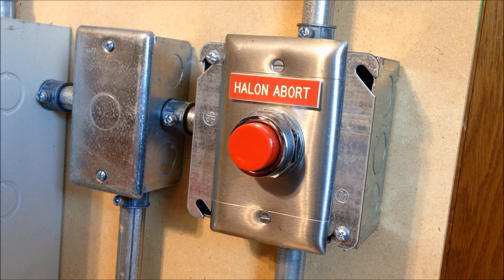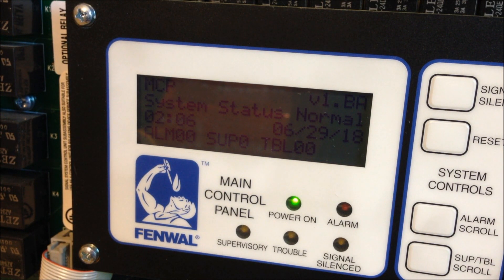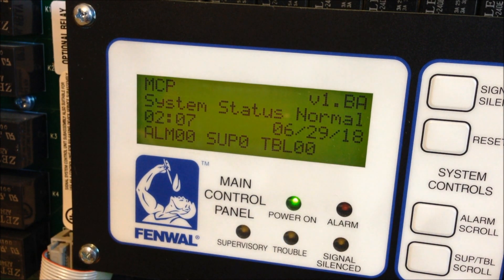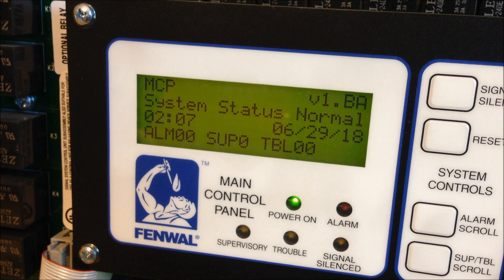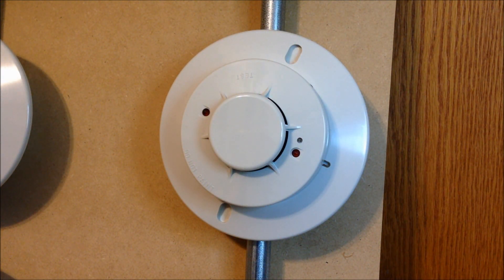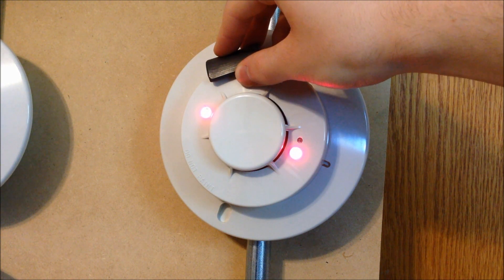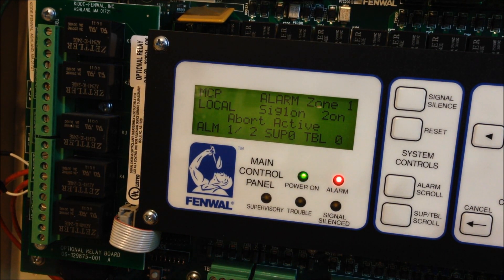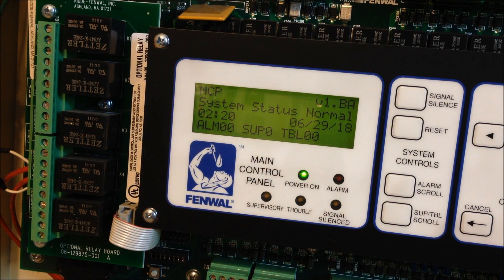Fenwal 3220 System Test 3: Halon Abort Operation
Today we test out the Abort functionality on the Fenwal 3220 system - both with an imminent discharge condition, and without.

Please keep an eye on your volume throughout this video as the panel's internal piezo is quite loud.